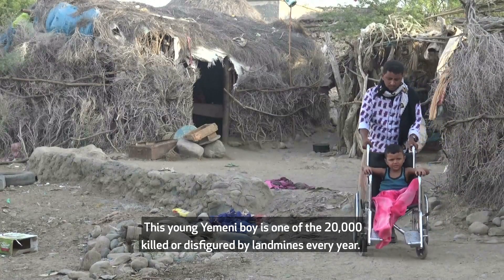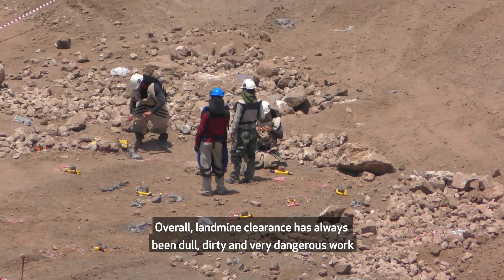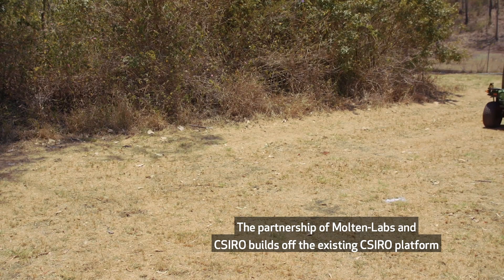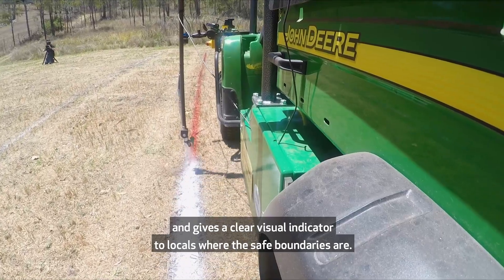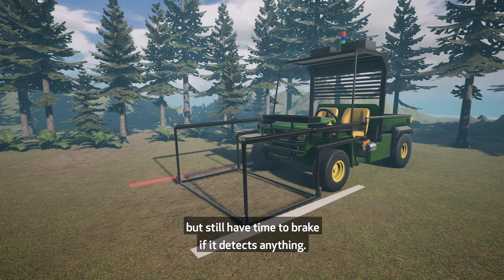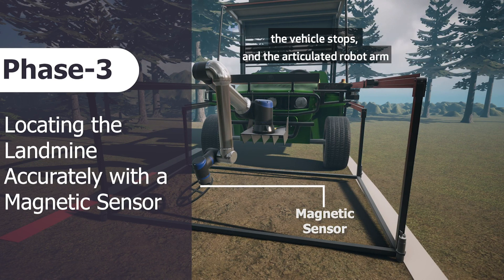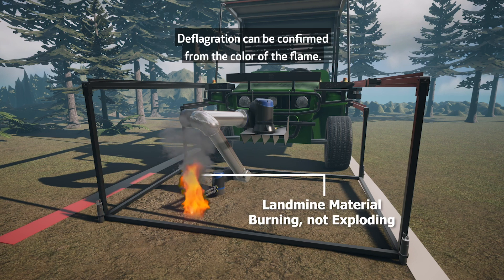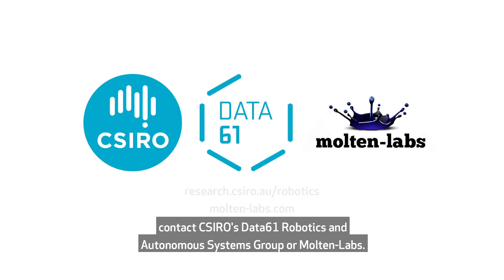Autonomous Ground Vehicle for Landmine Clearance (long): CSIRO's Data61 & Molten Labs - Phases 1-5